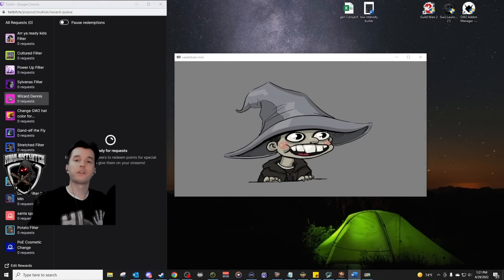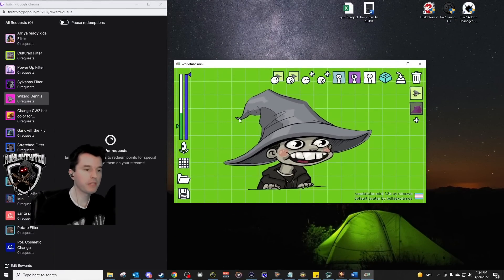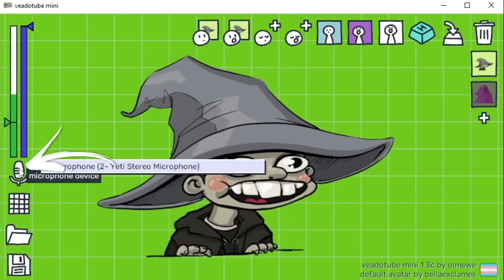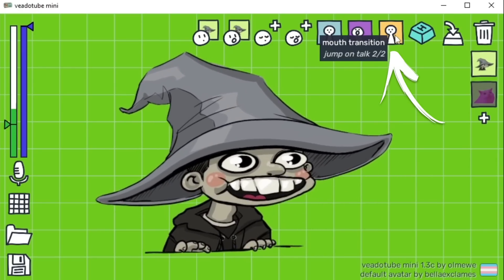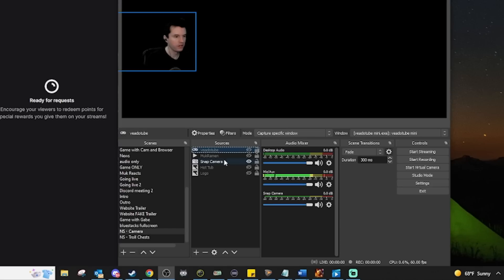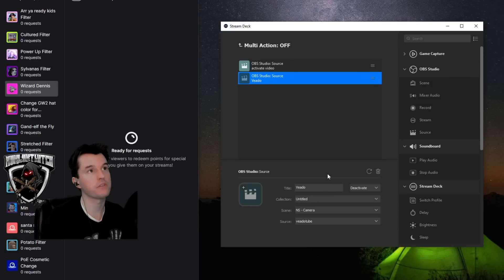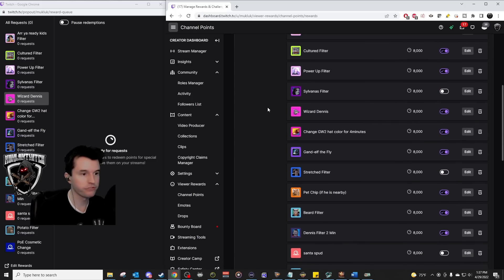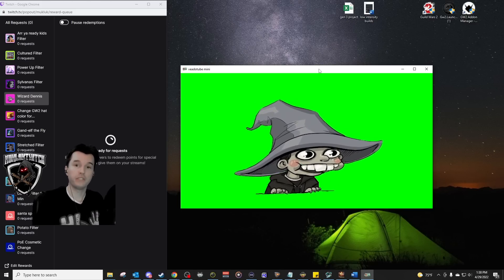How To Setup a Free Stream Avatar That Talks - A Guide to Veadotube Mini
0:00 Intro
0:42 Installation & Setup
4:15 Stream Software Setup
5:06 Stream Deck Setup
6:55 Twitch Channel Point Redeems